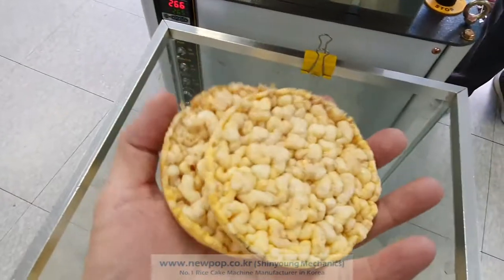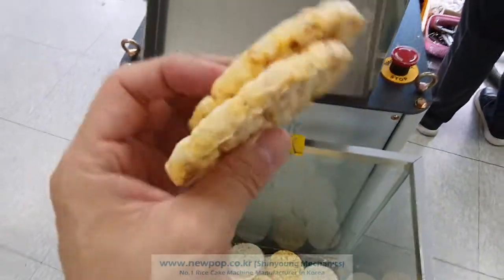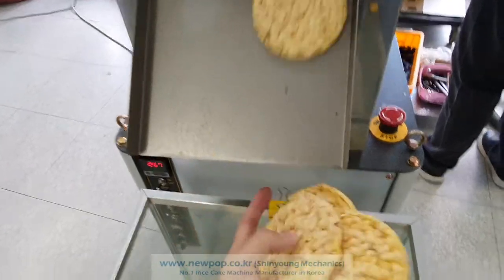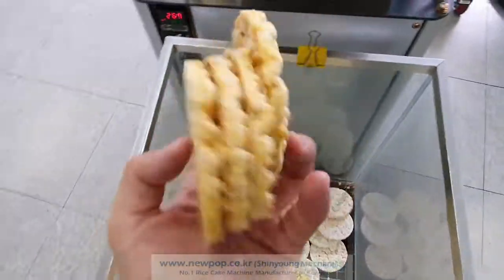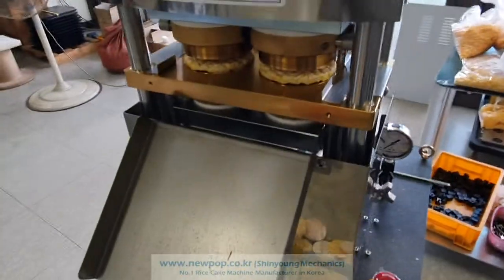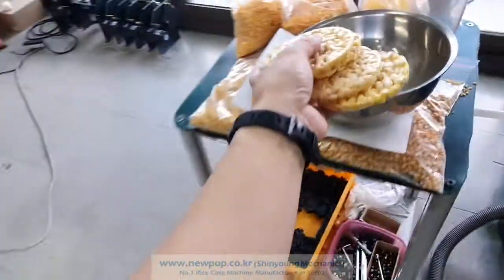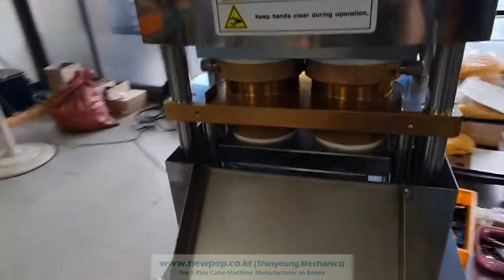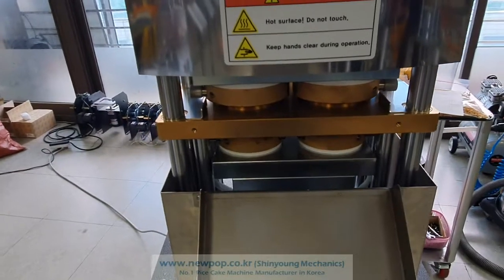Indian flint corn 2-4mm popping test by SYP9002 popped cake machine #2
Test Material: 100% Indian flint corn 2-4mm
Type#1: Cake
Type#2: B
Test Model:  SYP9002
The SYP9002 model is a model that produces 90mm circular rice cakes or chips. This model can produce 720-900 pcs of rice cake per hour. Compared to SYP9001, the production volume is doubled, but the price is low, so it is used in medium and large production lines. It is possible to produce rice cake of 3-12mm(Max Size 14mm) thickness and can produce up to 18T when option is applied.